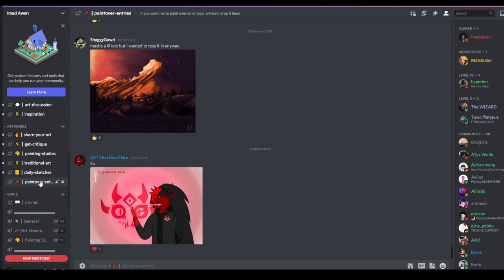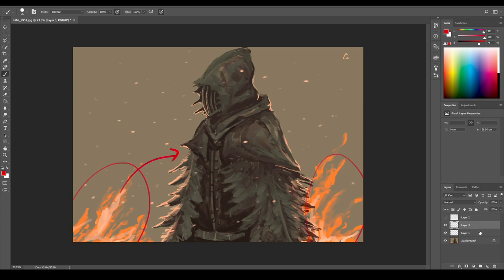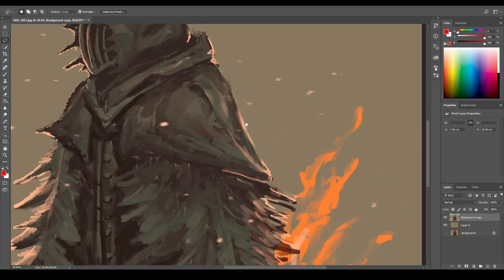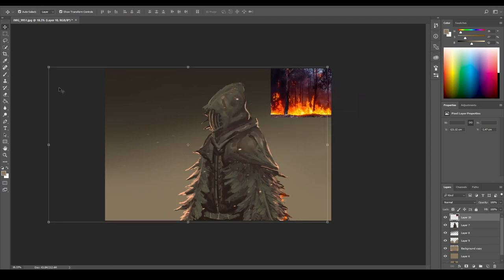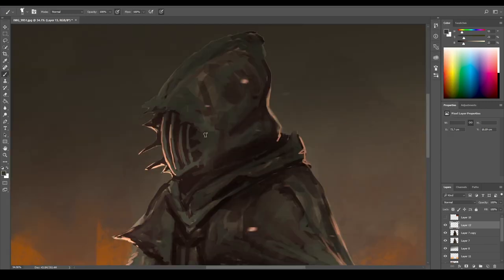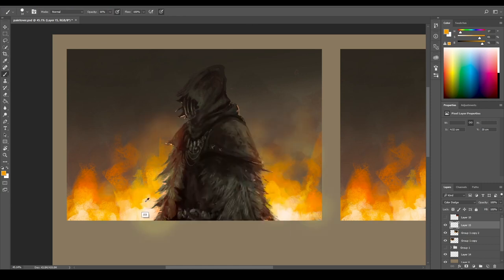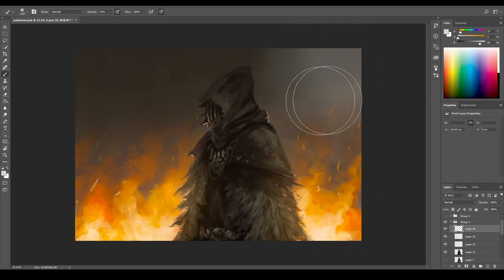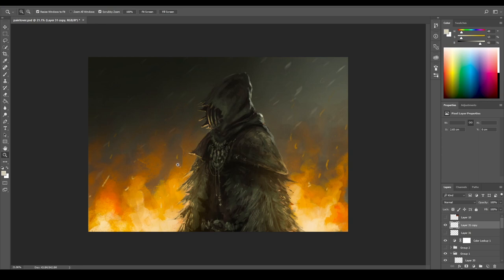Add SPICE to your Digital Painting !! Photoshop !!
In this video, I am going to show you how to add spice to your digital paintings to make them look even tastier! I am painting over one of your artworks from the Discord.

Hope you enjoyed this video! Love reading your comments! :)

MY GEAR:
🖊️ Wacom Tablet

FAVOURITE ART BOOKS:
📘 Bible for understanding Colour and Light
📕 One book for killer compositions
📗 To learn the techniques of drawing
📙 Inspiration that will blow your mind
📒 Master the understanding of Anatomy